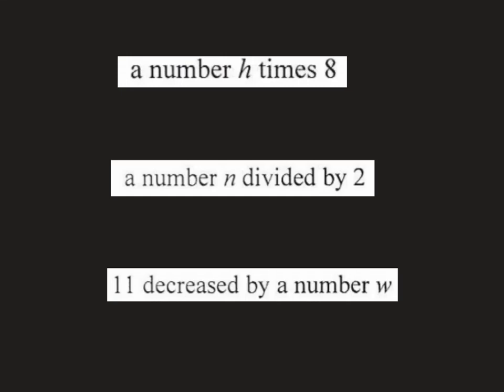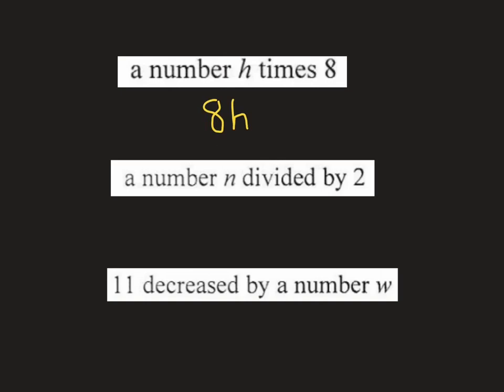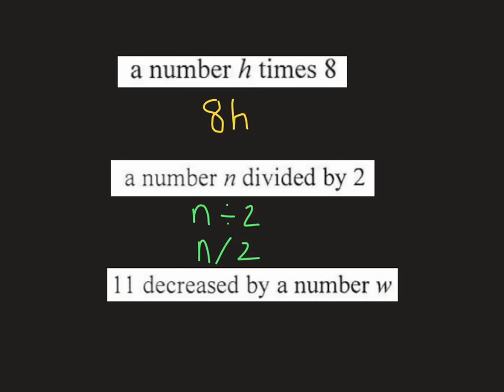Writing an expression